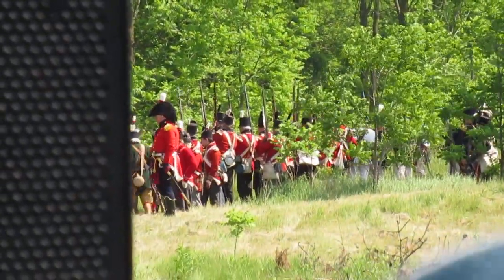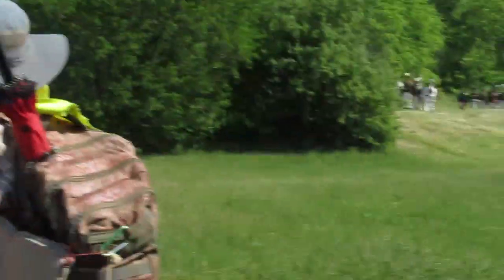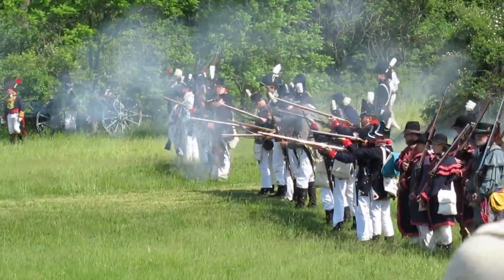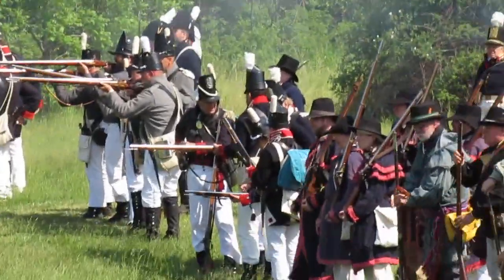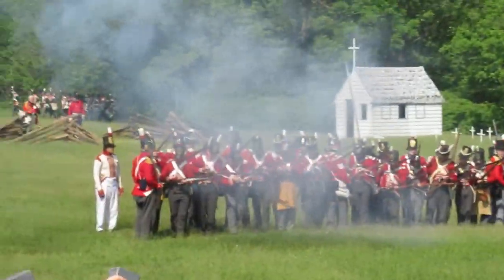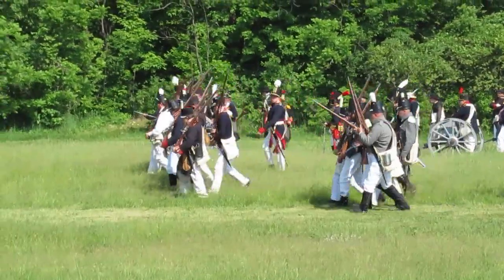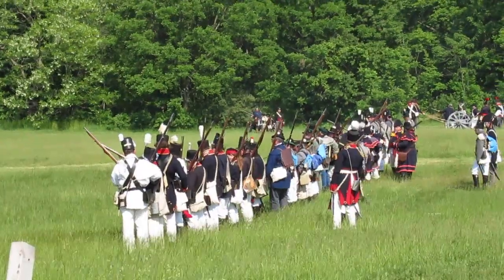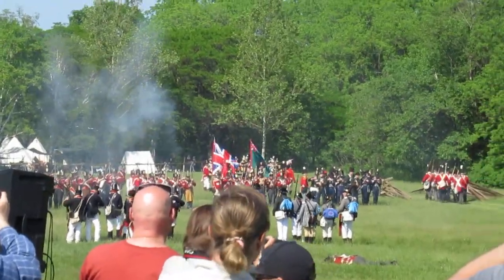Battle of Stoney Creek re-enactment 2023 (afternoon)